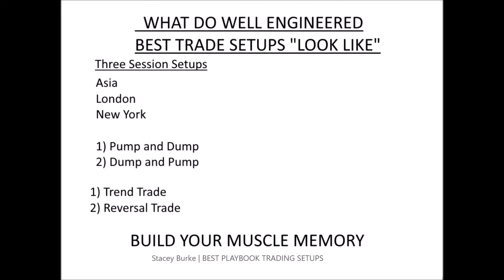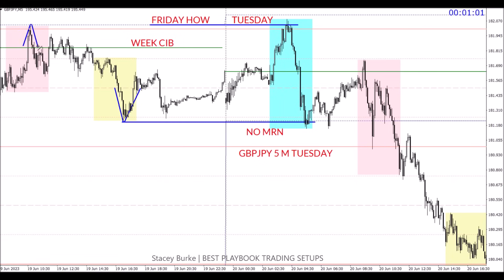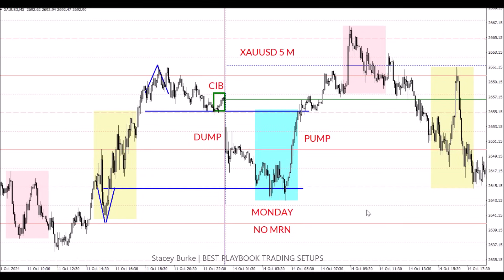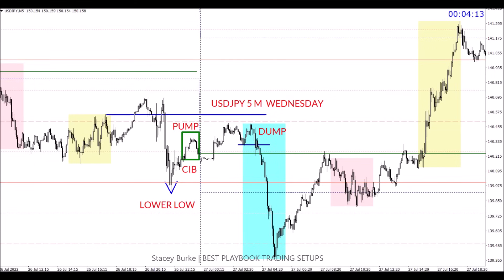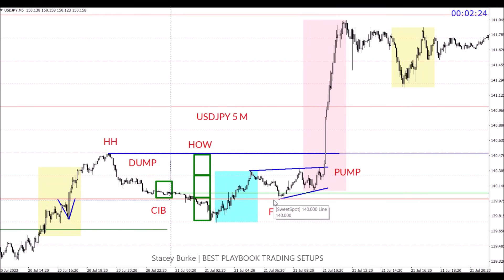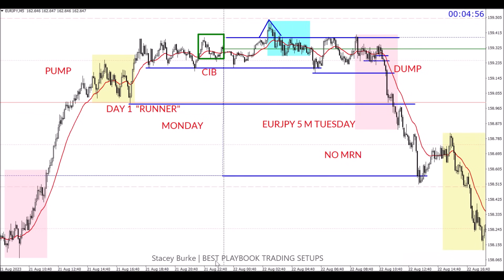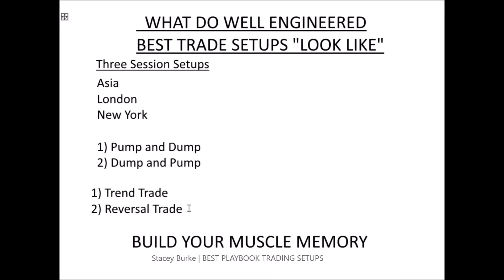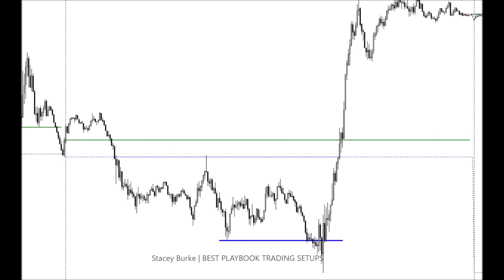Master These Two PROFITABLE EASY MONEY Trading Setups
PRICE ACTION DAY TRADING TO TRADE WITH THE SMART MONEY!